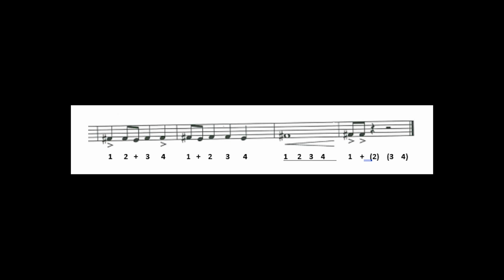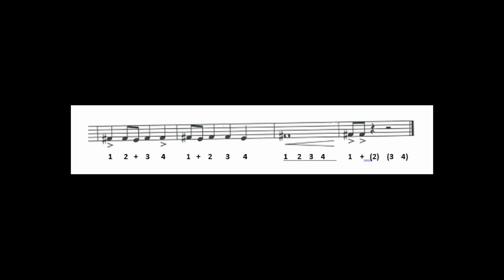Practice Strategies for Rhythm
In this video I explain five practice strategies specifically targeted at tackling troublesome rhythmic patterns.

The four-bar excerpt used as an example is from The Lost Tomb by Sean O'Loughlin, published by Carl Fischer.

Mr. Klassen